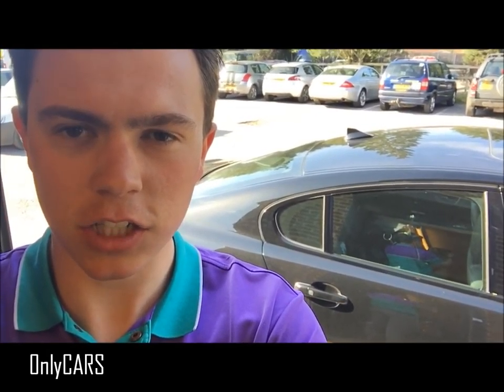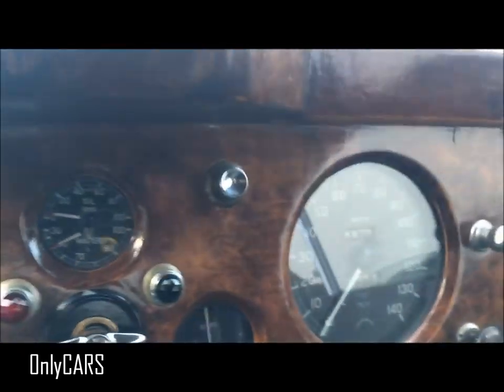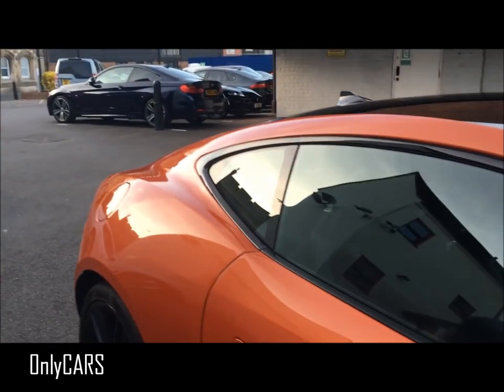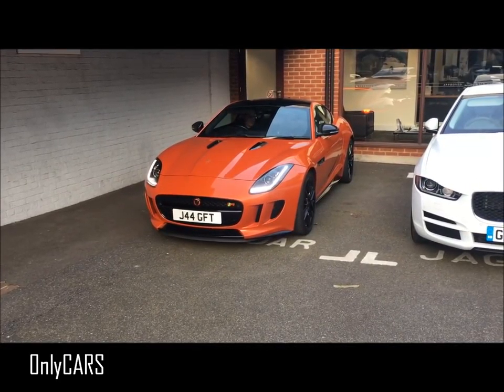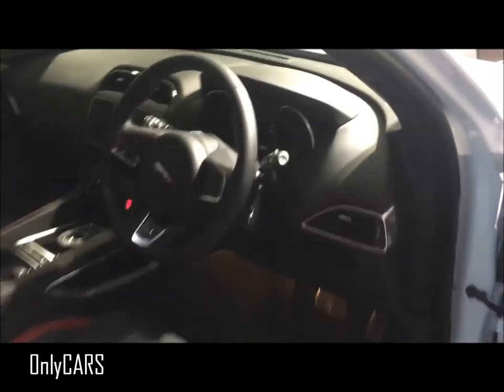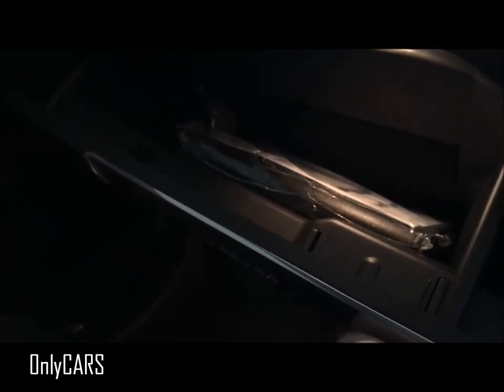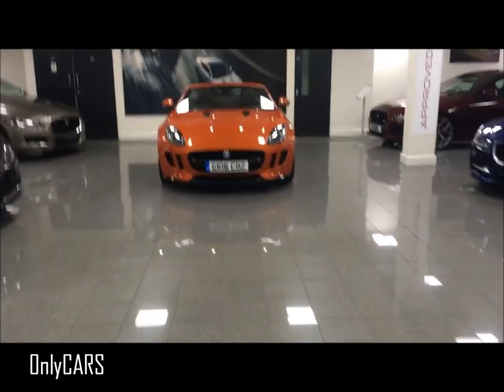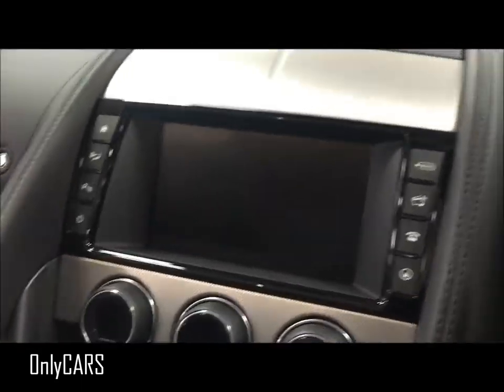2016 Jaguar F PACE LAUNCH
OnlyCARS 360 second ever video, this time i take you inside the jaguar dealers to see the BRAND NEW JAGUAR FPACE. also a detailed look into the glamorous 1952 XK120!

I apologise for some of the audio in this video, i am new to this game, and am continually trying to improve to provide you with the best content. :)

Please Subscibe, follow and like my content  and pages :)